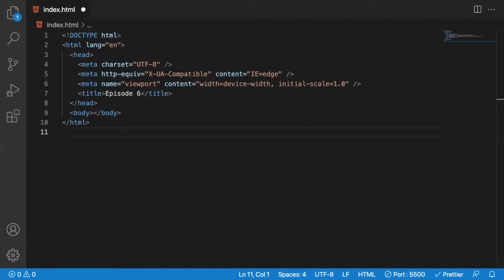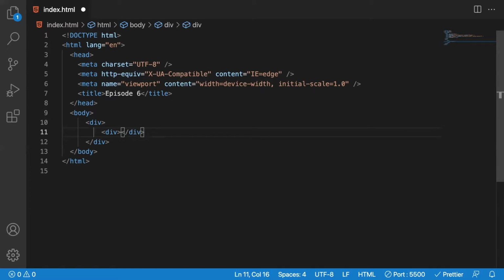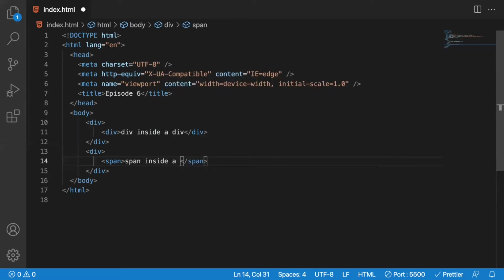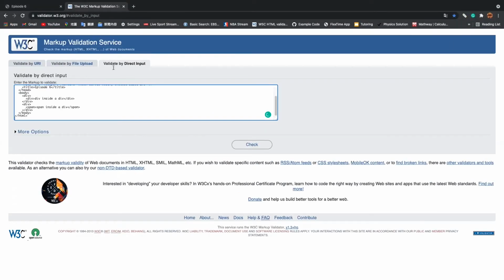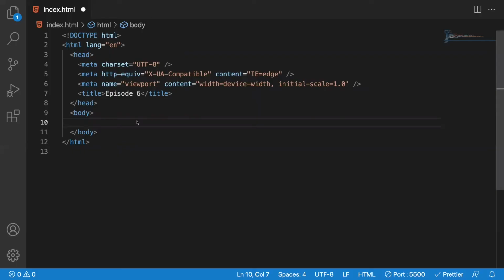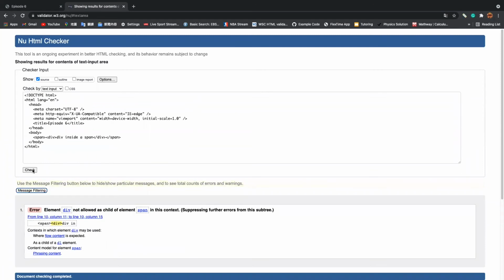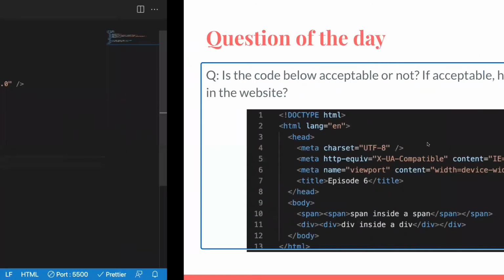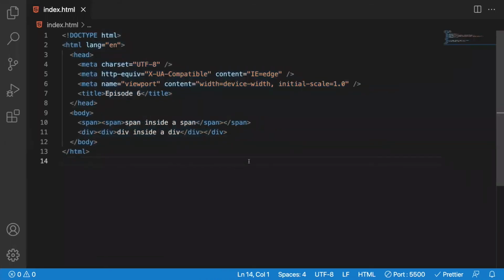ECDE Web Design Course : Rules of the Content Model and W3C Code Validator, Episode 6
Hi guys! My name is Samuel and I am the Web Design Instructor at ECDE foundation. An organization dedicated to providing high-quality education for students all around the world, Today we will be learning about (title of the content of the video).